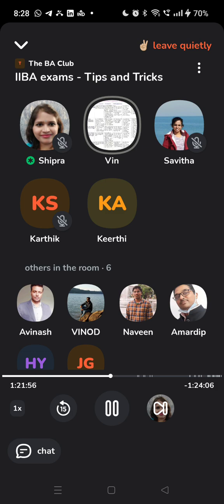IIBA exams - Tips and Tricks - Part 2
The BA Club session on March 19, 2022.

Do check out other playlists for more such sessions.

Please note that all views are of the speaker based on his or her experience and understanding of the topic.

Join us on TheBAClub telegram group for links to these sessions. We conduct a session every weekend.